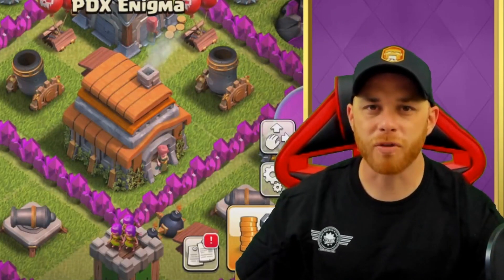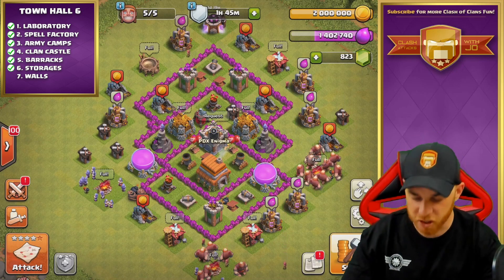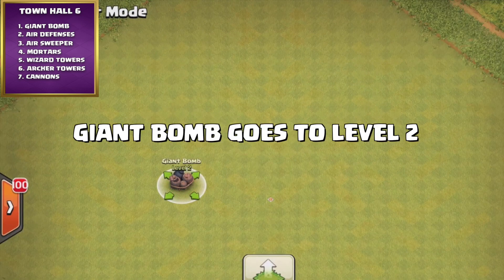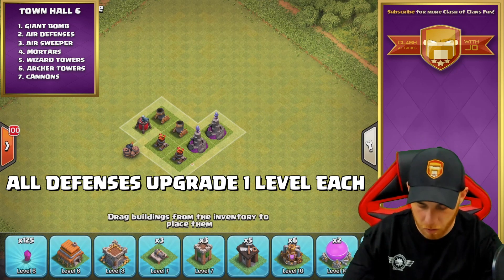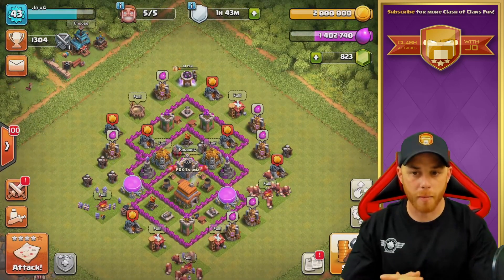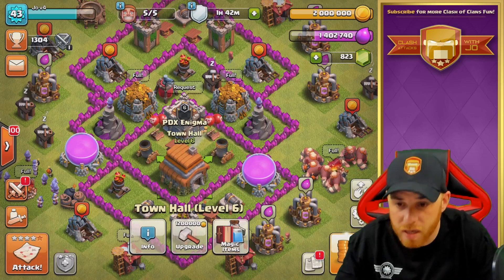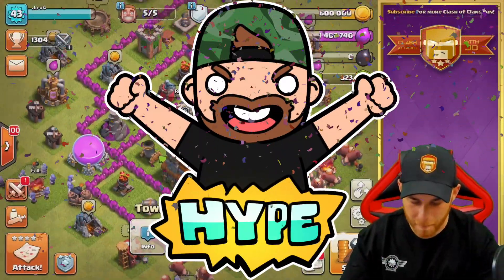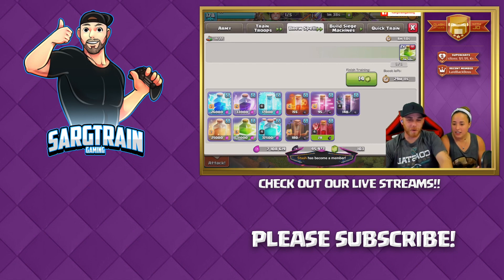TH 6 Upgrade Priority Order 2019 Part 2 | Town Hall 6 Upgrade Guide | Clash of Clans